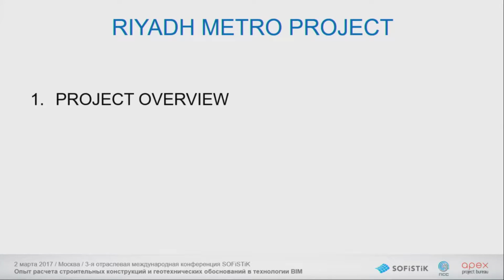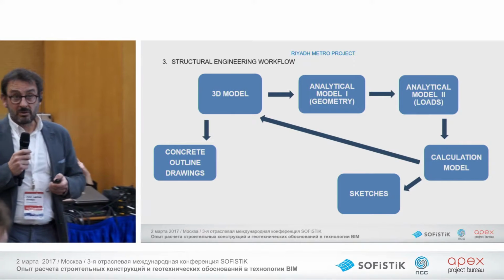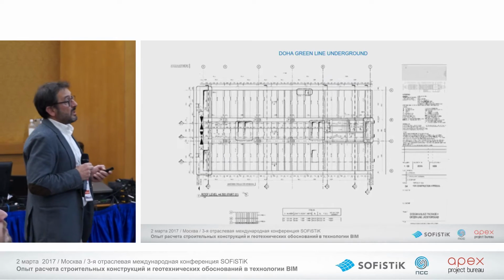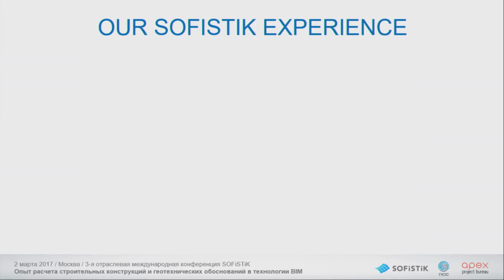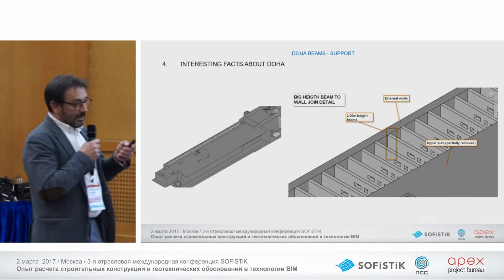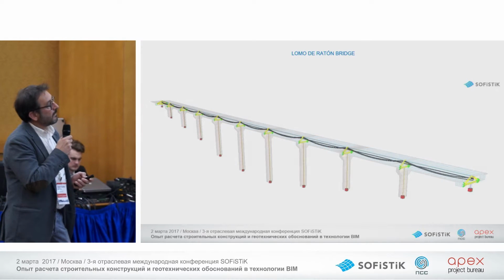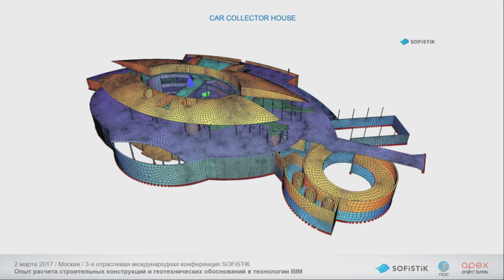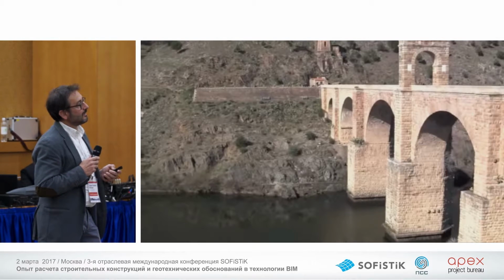08 Обзор реализованных проектов зданий с использованием программного комплекса SOFiSTiK Особый взгл